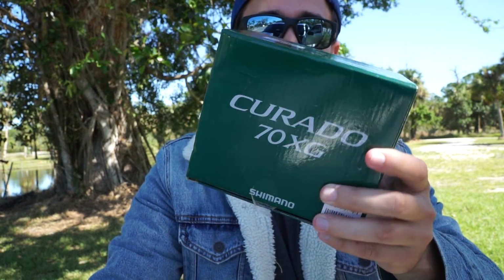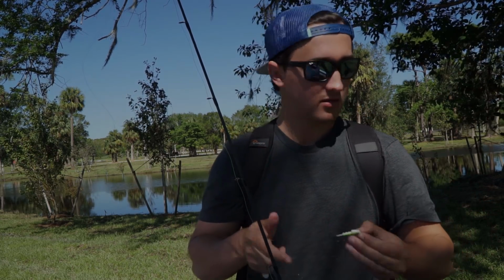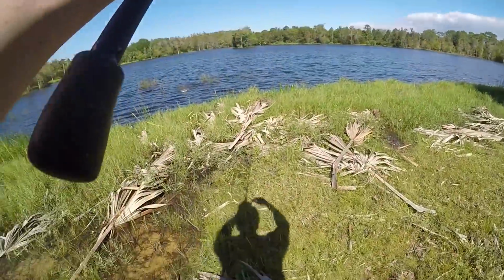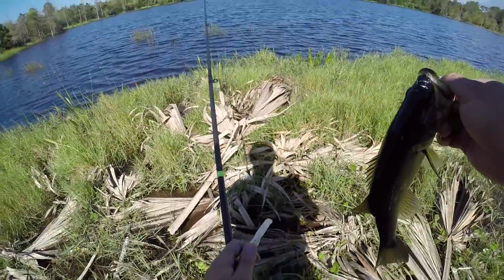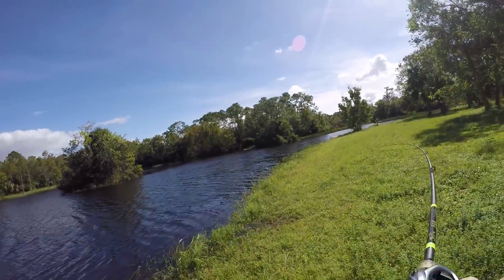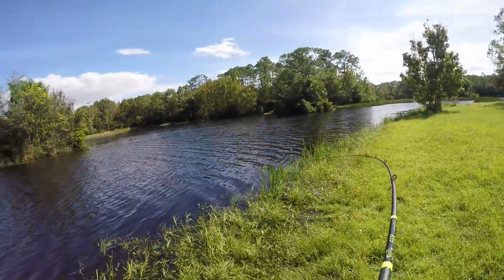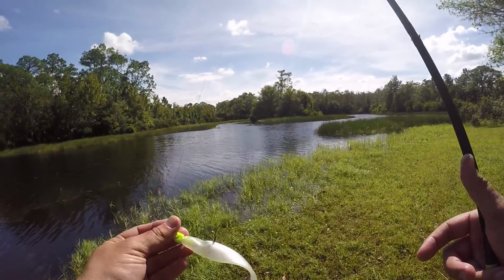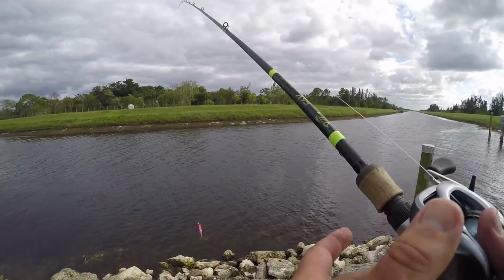Saltwater MTB Box in Freshwater Challenge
I had the most fun filming this video than I've had in a long time.

Code: LAWSON